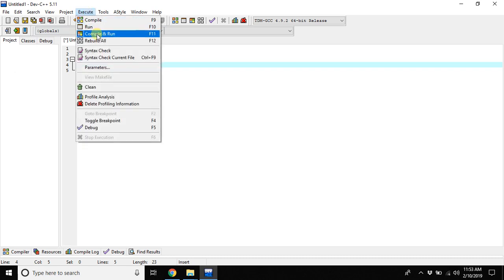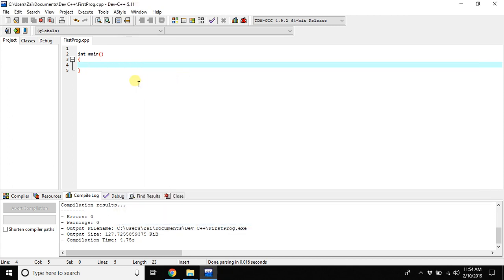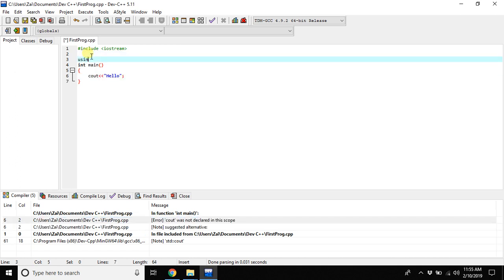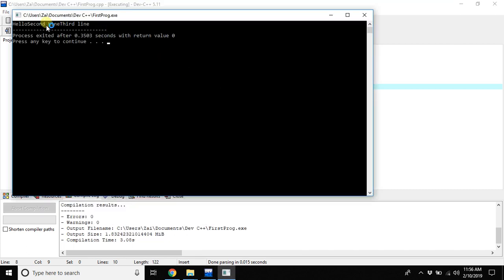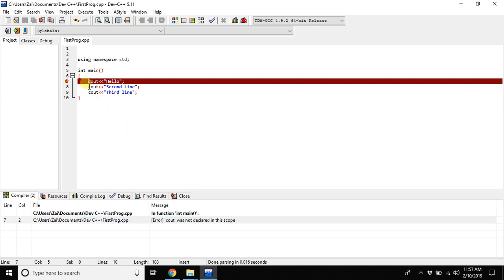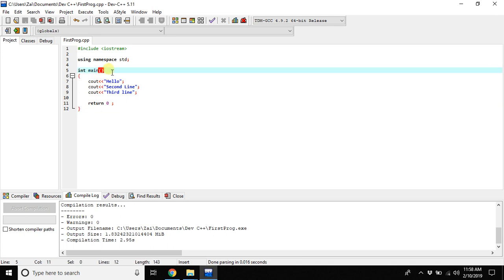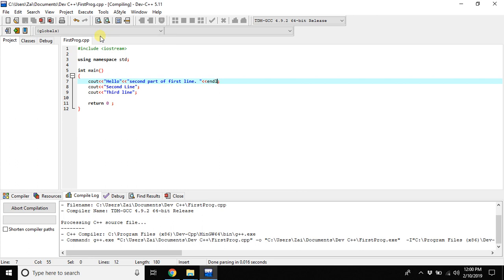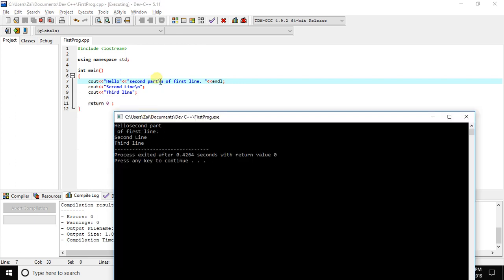02 First Program in C++